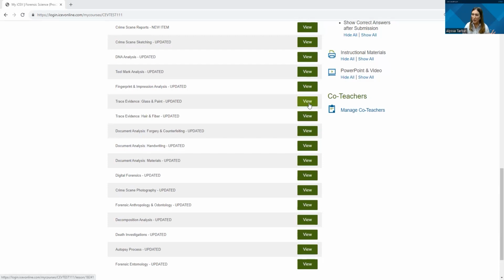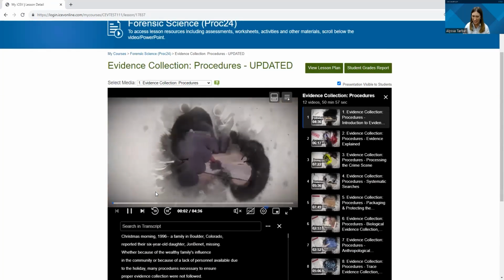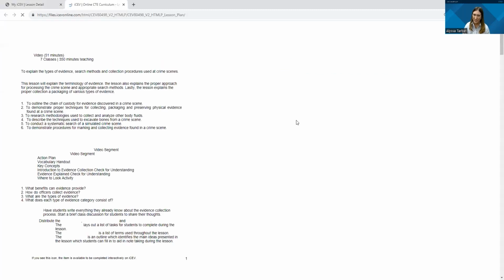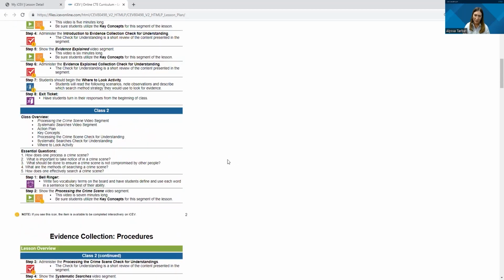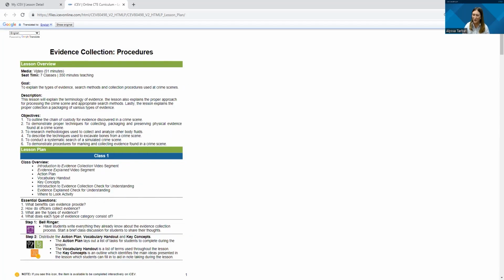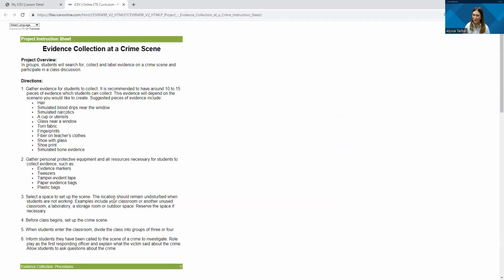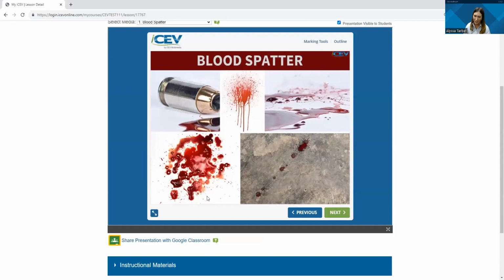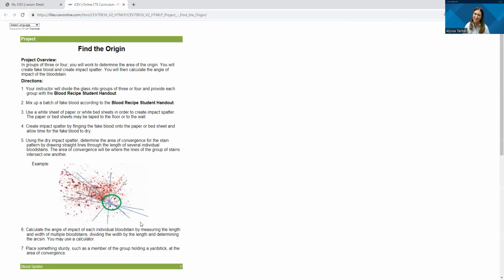Proc24: Forensic Science Overview